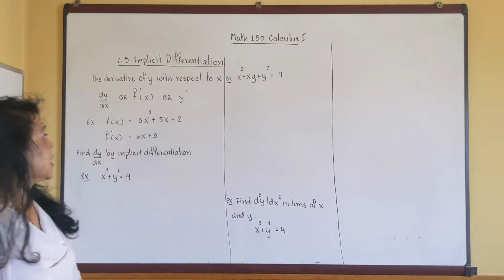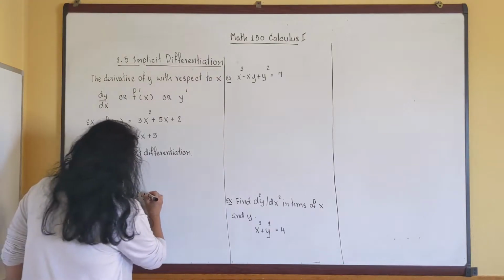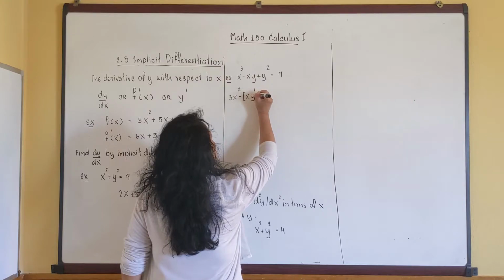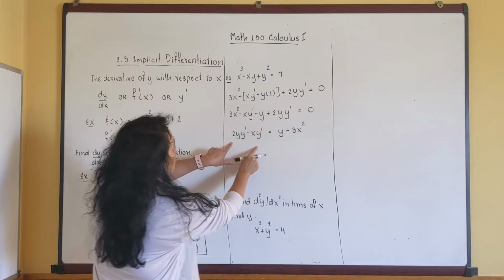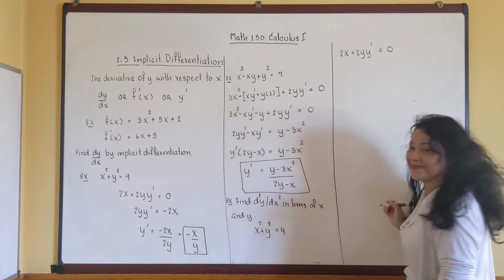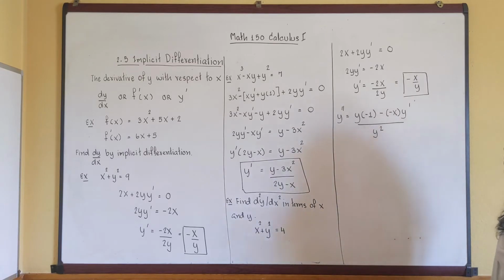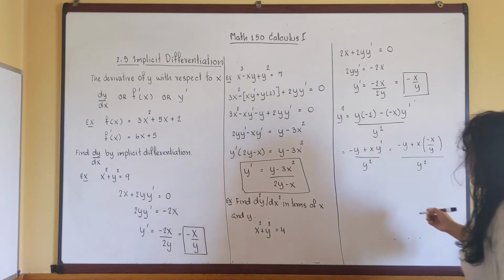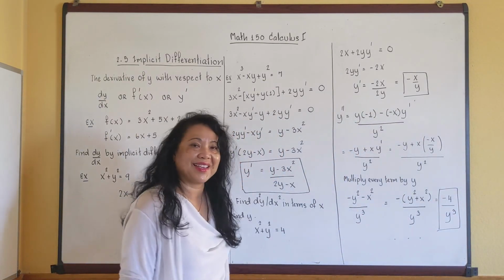Math 150 Section 2.5 Implicit Differentiation